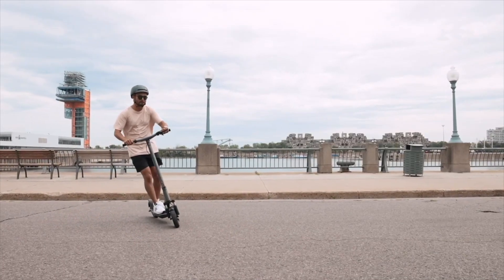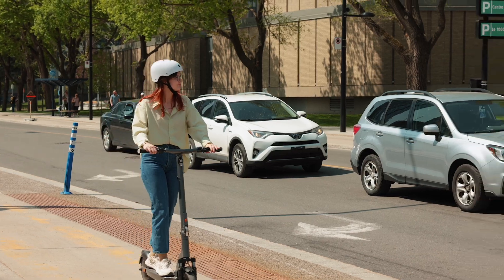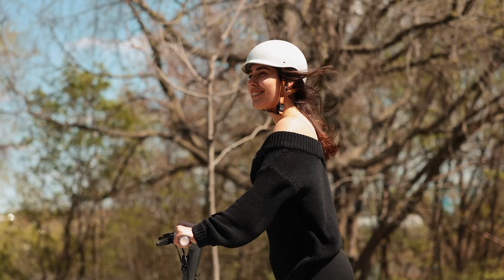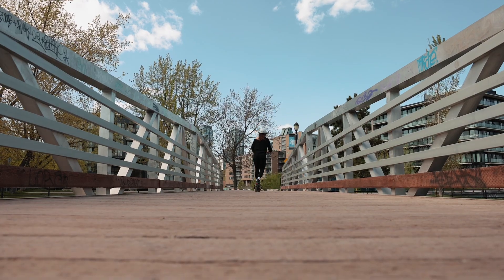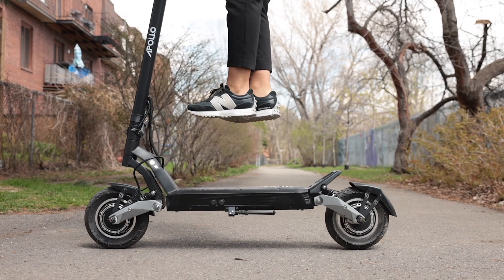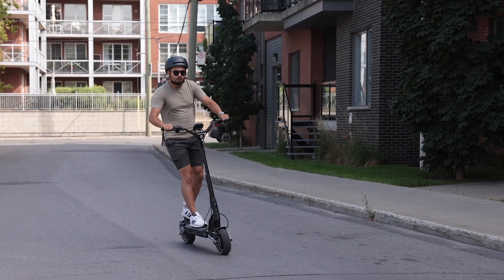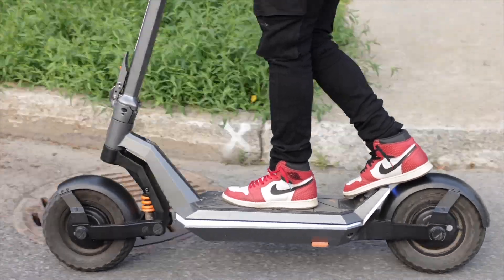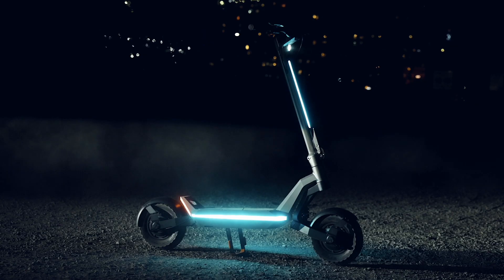Find the Best Electric Scooter for You: Apollo 2023-2024 Lineup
Discover the ideal electric scooter for your needs, ranging from lightweight and portable options for weekday commutes to dual-motor powerhouses capable of handling any challenge. We've got you covered!

Our 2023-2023 lineup features the Apollo Air, City, Phantom, and Pro.